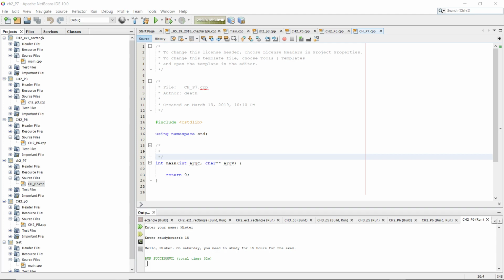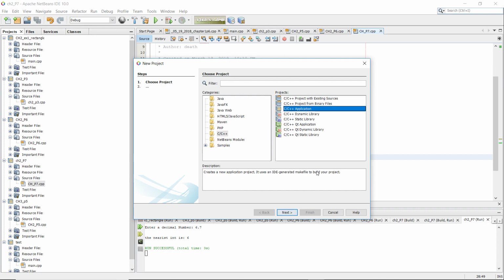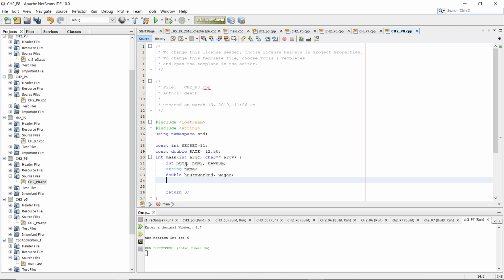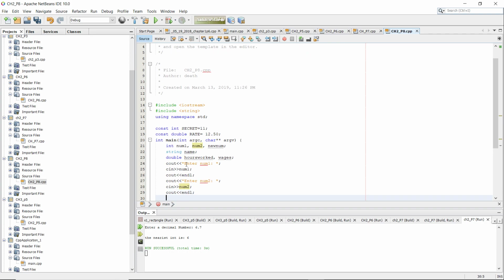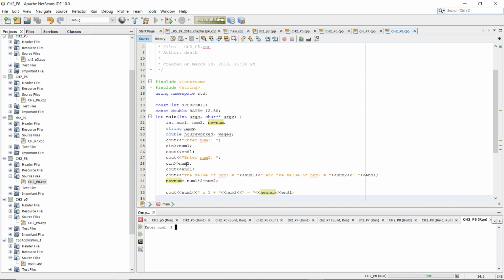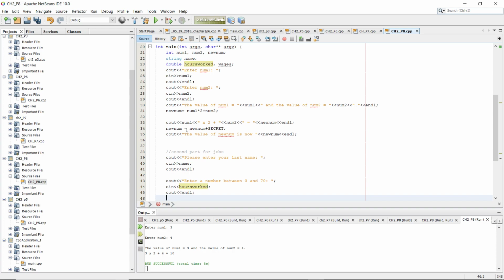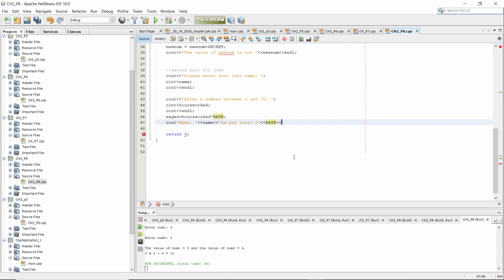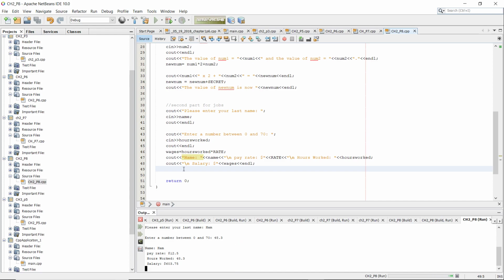C++ problems chapter 2 problem 7-8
This was longer than intended.